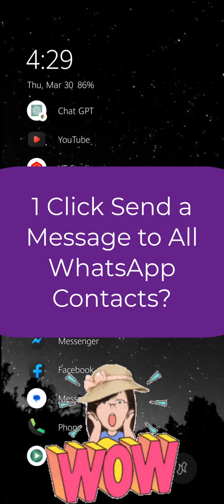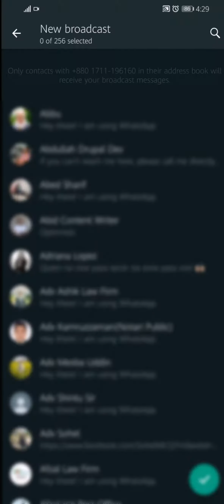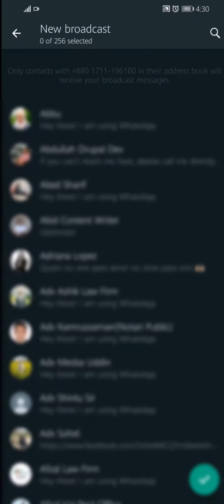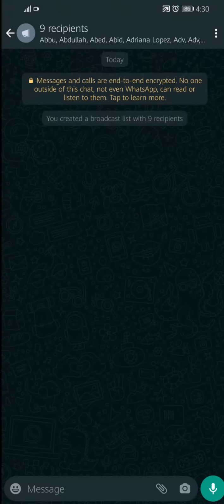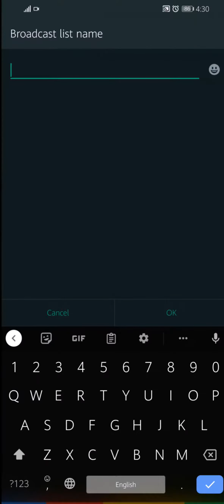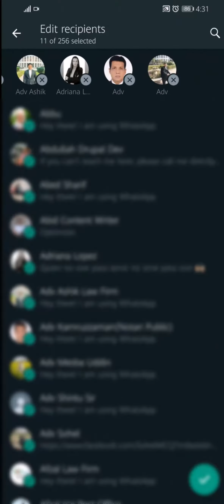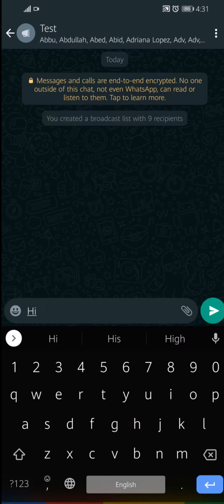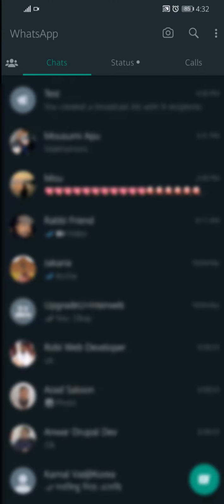How to Send a Message to All Your WhatsApp Contacts in Just One Click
If you're looking for a faster way to send a message to all your WhatsApp contacts, then this video is for you. In this tutorial, you'll learn how to send a message to all your WhatsApp contacts with just one click. So, sit back and let's get started!

Abdun Noor Maruf
Founder & CEO